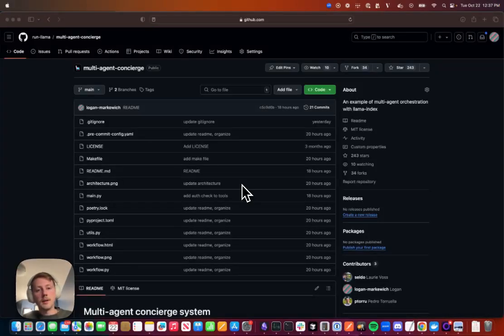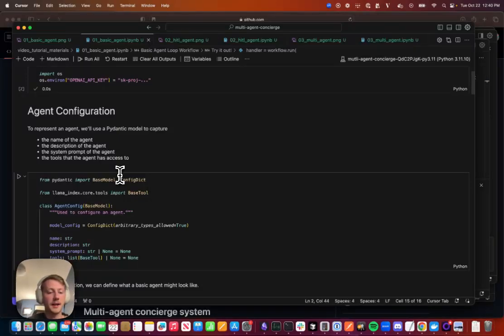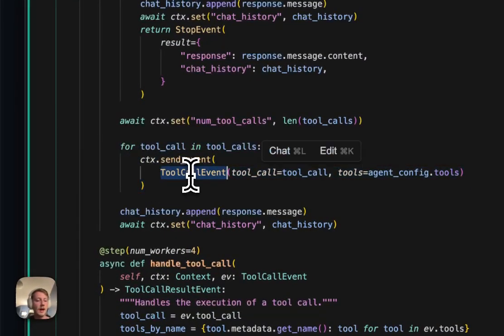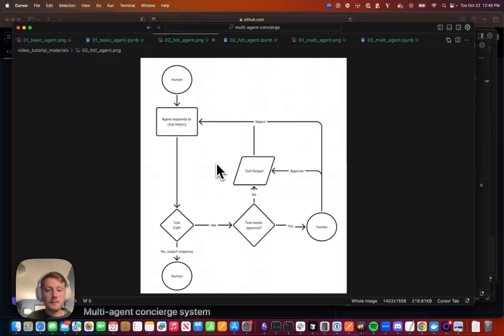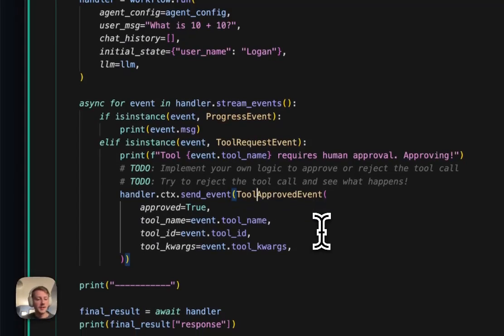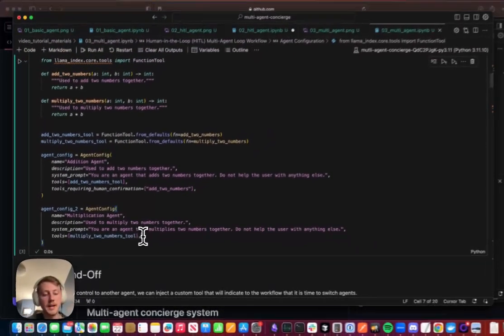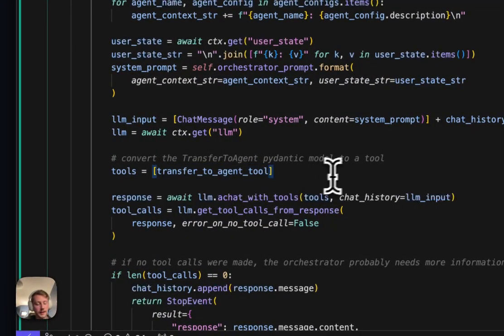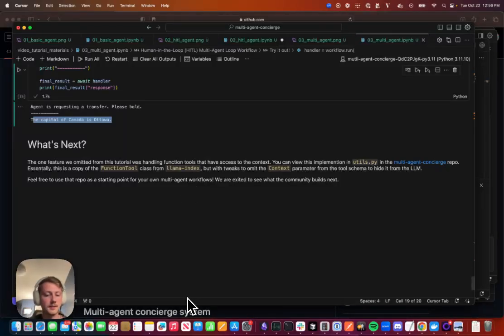Building a multi-agent concierge system from scratch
In this video, Logan introduces a revamped multi-agent concierge system: a system that helps users achieve one of a set of tasks. The system consists of a set of agents that specialize in particular tasks, and an orchestrator agent that talks to the user and determines which agent is the best to help them achieve their task.

Logan shows you how to build up the system step-by-step:
* start with a basic agent
* add tool use
* implement human-in-the-loop to allow human approval of critical agent actions
* expanding to multiple agents, mediated by an orchestrator

It includes a shared global state between all the agents, plus a shared chat history.